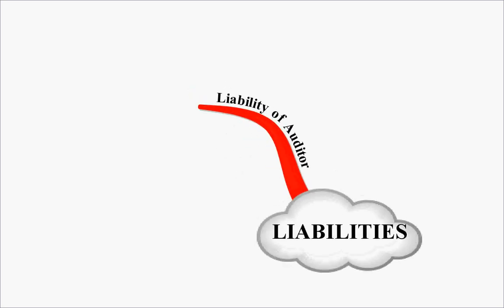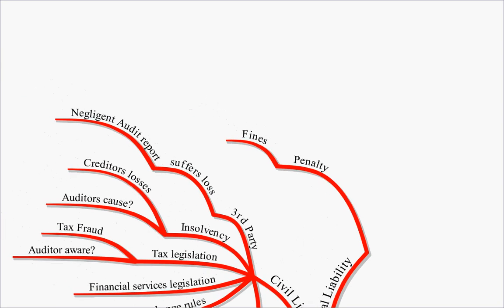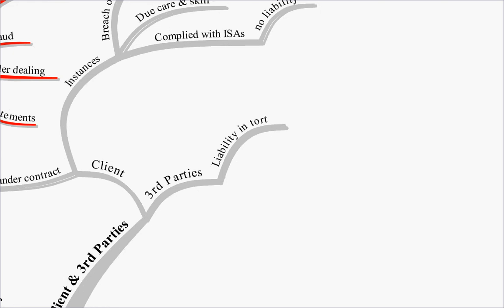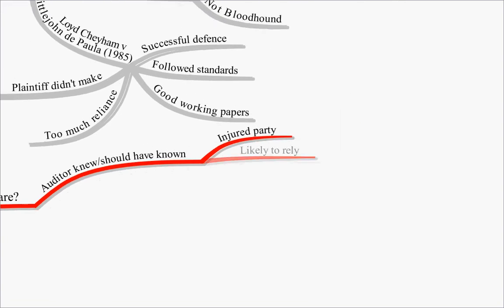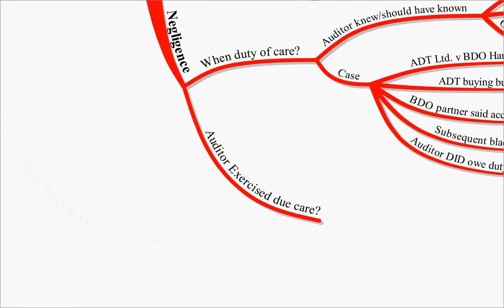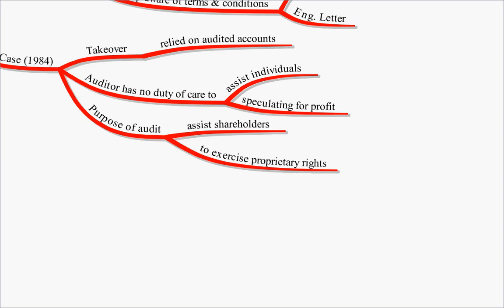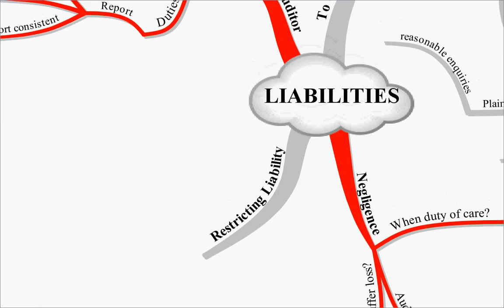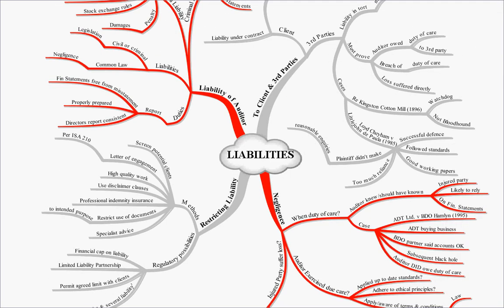ACCA P7 Lecture 6 Liabilities